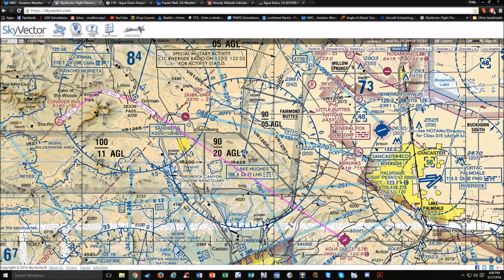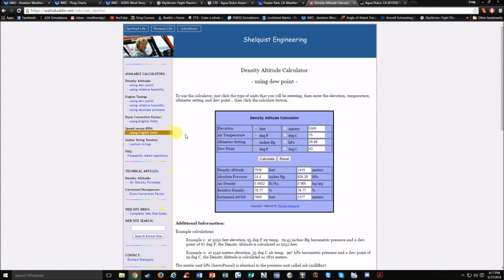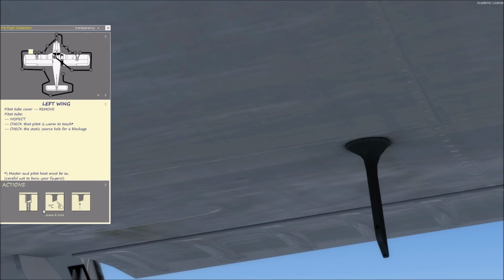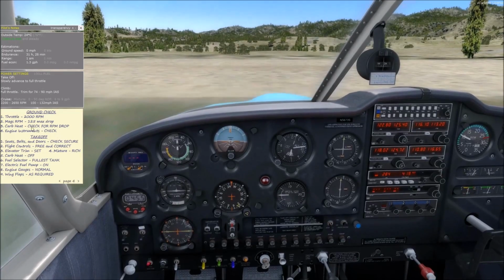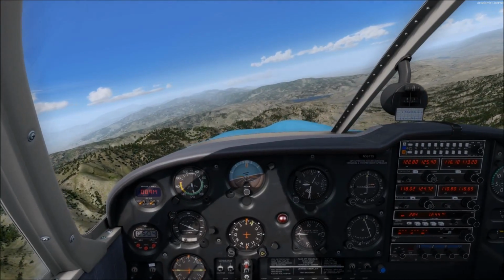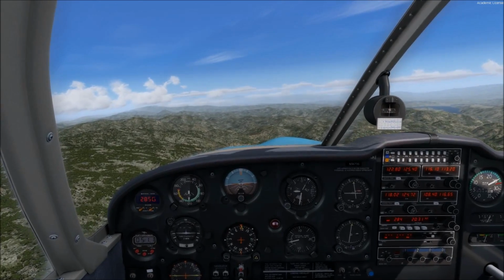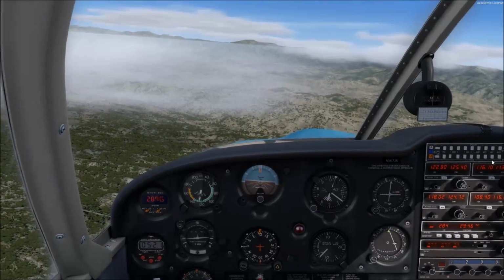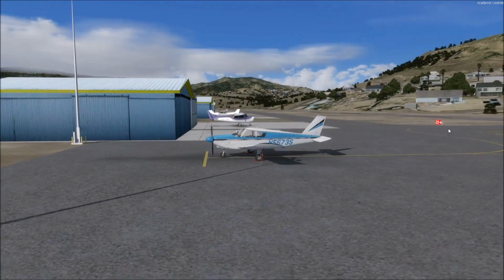Mountain Flying | A2A Cherokee 180 | ORBX SoCal | Active Sky NEXT | P3D V3.2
Decided to go on a flight that I haven't done before and record it so you can see what's involved in the pre flight process and how I navigate along a route I've never flown before. Turned out to be a great lesson as well discussing mountain flying and mountain weather. Also take note that density altitude is not simulated in the simulator, so the performance would have been much worse than what you saw in this video. The sim takes into account the altitude change but not the density altitude, which is pressure altitude corrected for non standard temperature (standard temperature is 15 Celsius at sea level and decreases 2 degrees C per 1000 feet.This was a much warmer than standard day so density altitude is higher and therefore killing performance.